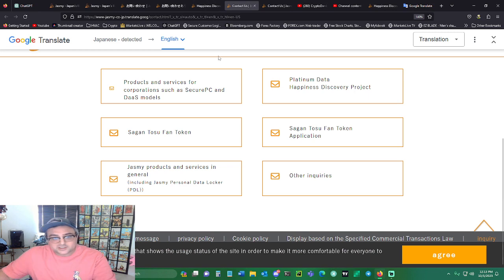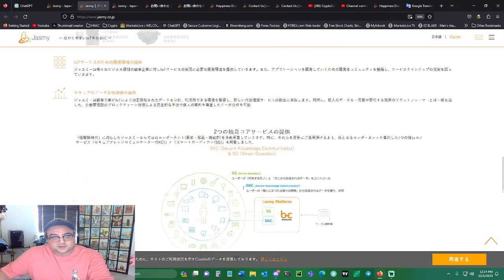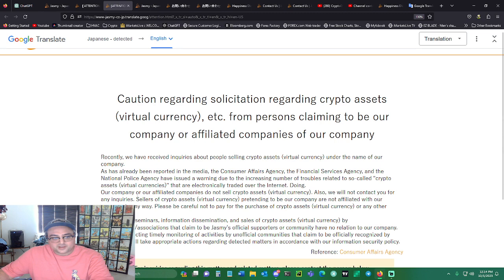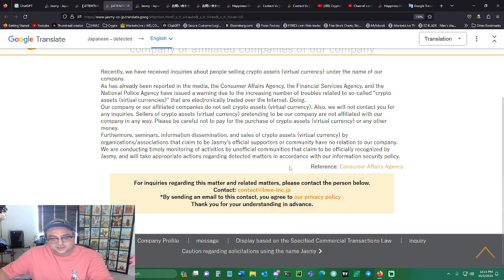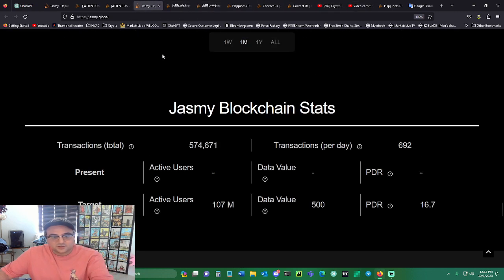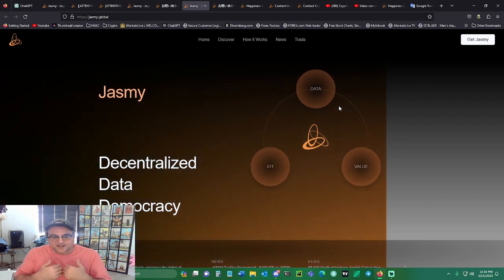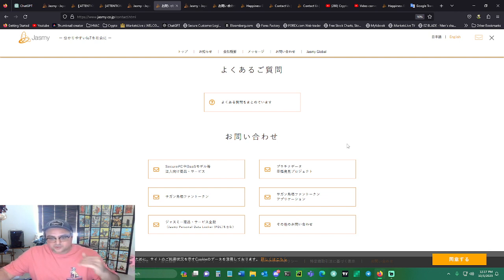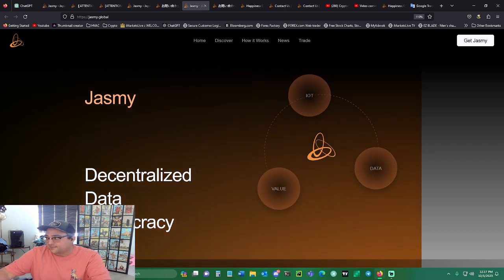JASMY INVESTIGATION: SCAM OR NOT? Part 1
Not a Financial Advisor. I am doing research and investigating Jasmy to find out what the truth is as their has been allegations of them being a scam and they are not affiliated at all with the actual crypto. The allegation is that jasmy.global piggybacked off of jasmy.co.jp concept of IoT and data decentralization and used it as a stepping stone to create their own (seperate entity, seperate group of people completely) token called Jasmy. I emailed all the people I could and am waiting for a response and will update you with the correct information when I receive it.

Jasmy Coin Investigation Update: Unraveling the Mystery! 🕵️‍♂️🤔

In this intriguing follow-up video, we're diving headfirst into the enigmatic world of Jasmy Coin. We want to set the record straight and uncover the truth behind the conflicting information that has left the crypto community puzzled.

Our commitment to transparency and truth has led us to reach out to every available source within Jasmy Coin's team to get to the bottom of this mystery.

Join us as we unravel the layers of uncertainty and continue our investigation into Jasmy Coin. We believe in giving every project a fair chance, and that's exactly what we're doing here. The crypto world is full of twists and turns, and it's our responsibility to provide you with the most accurate information.

The truth is out there, and we're determined to find it together! 🕵️‍♀️🌐🔍